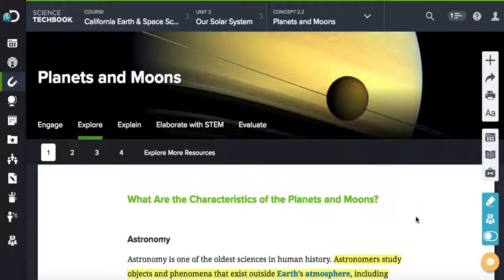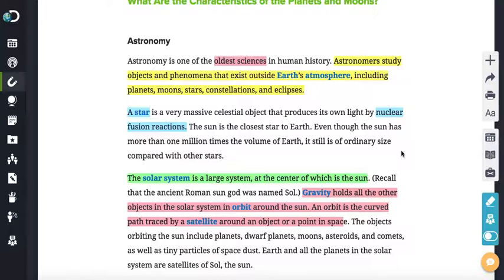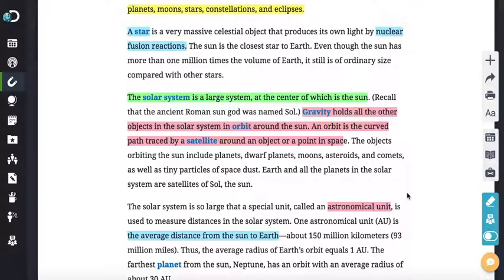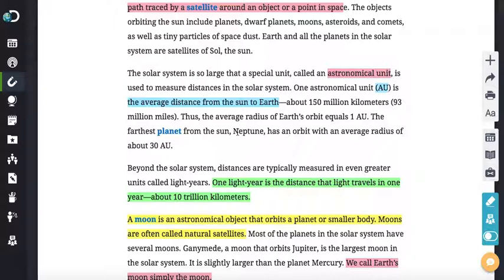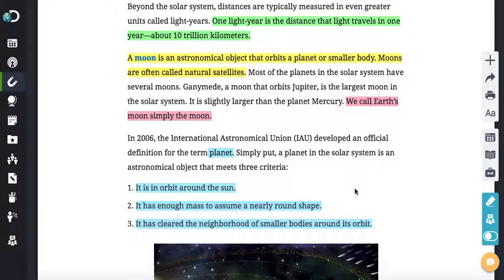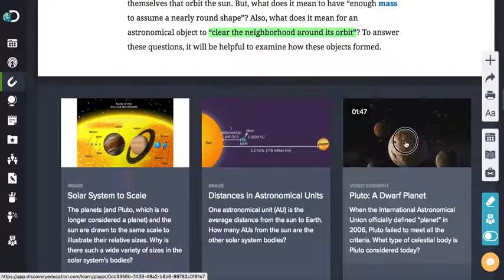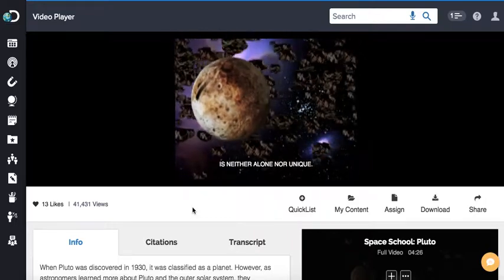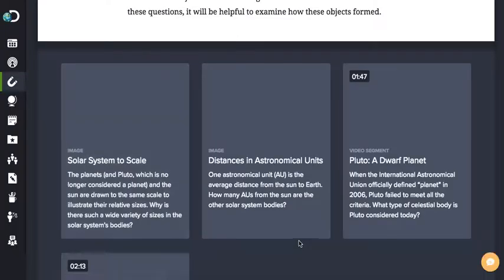Planets and Moons 2